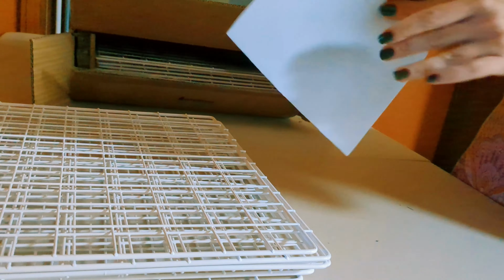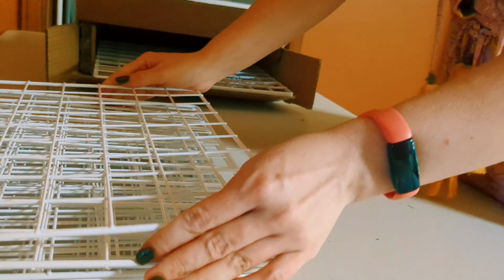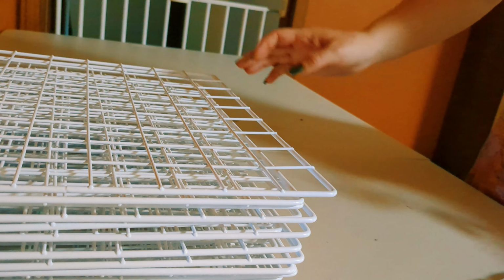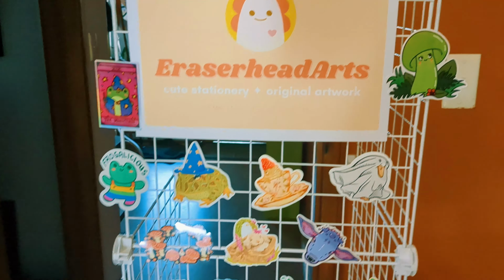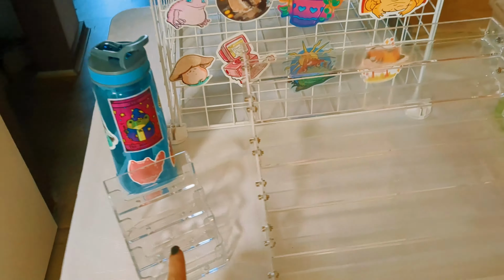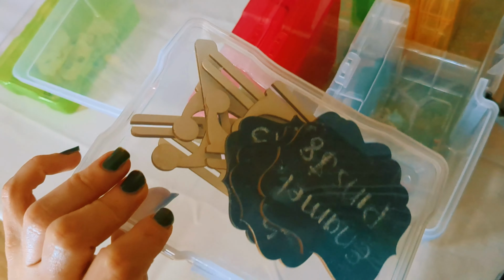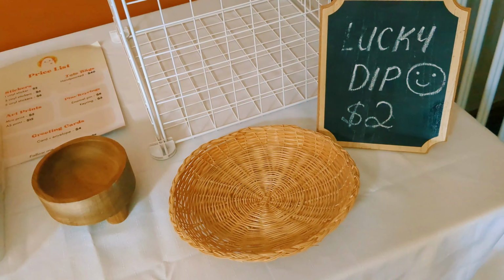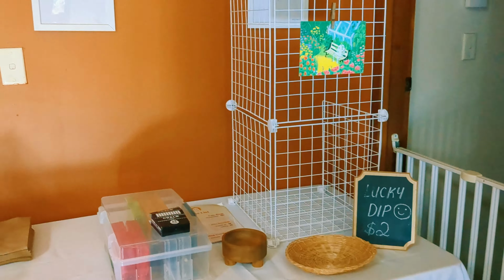✿ february art studio vlog ✿ market prep, packing etsy orders, making stickers + gouache painting!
hi ya'll! in this art studio vlog, i do lots of prep for an upcoming art market, pack etsy orders, sew plushies, make some stickers for my sticker shop, and do a bit of gouache and digital painting!

✿ chapters ✿
00:00 intro
00:10 digital drawing
00:37 market setup prep
05:16 sewing plushies
06:14 making stickers
08:06 more digital drawing
10:19 gouache painting
10:59 outro